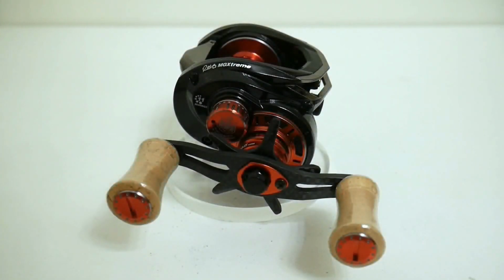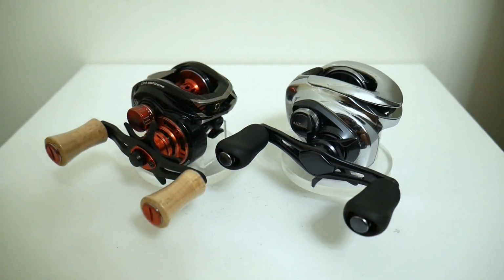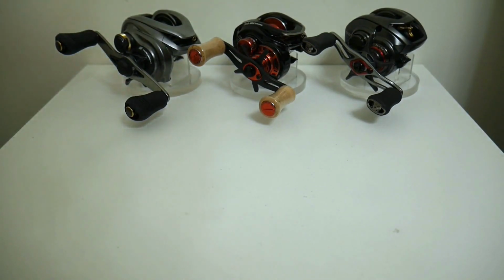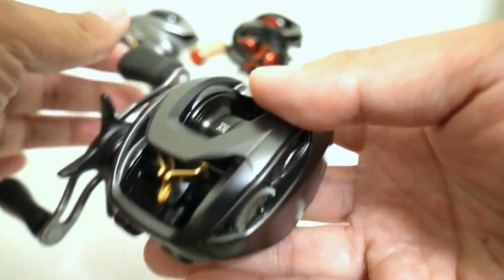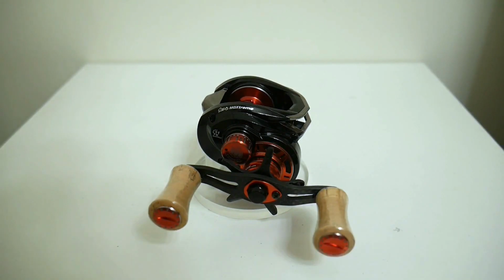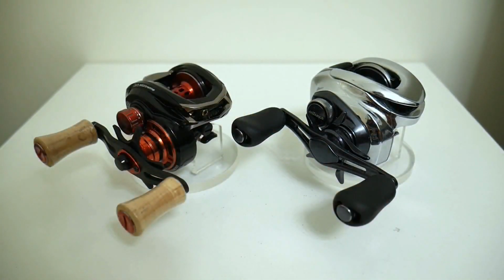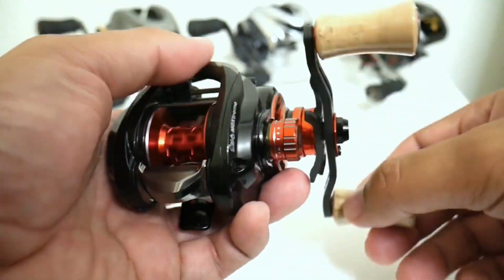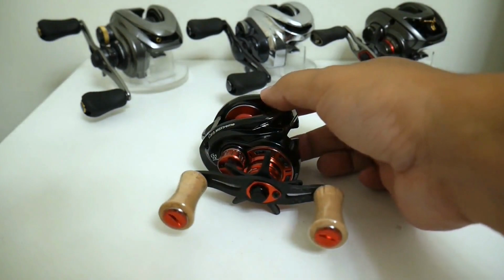REVO MGXTREME CALLS OUT THE STEEZ, METANIUM DC, AND ANTARES FOR BATTLE!!!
Abu Garcias best calls out the establishment players!